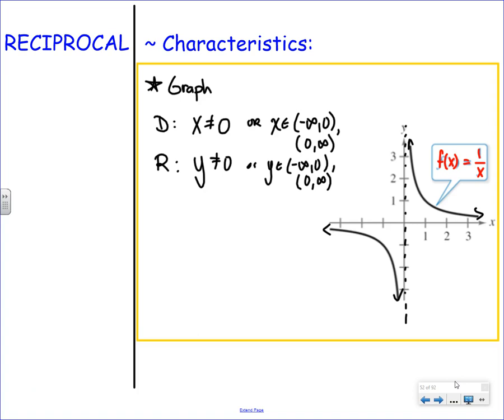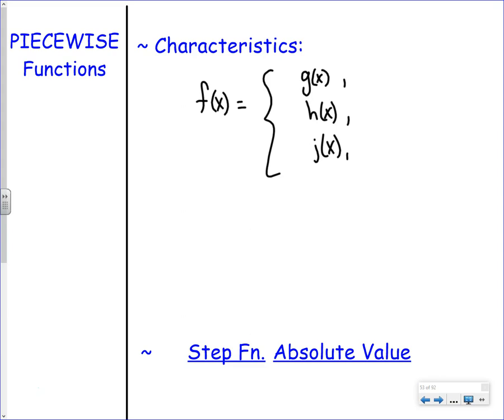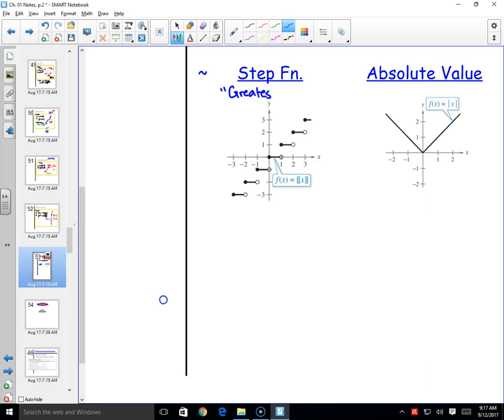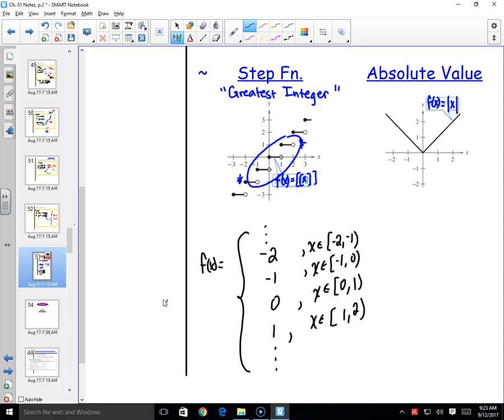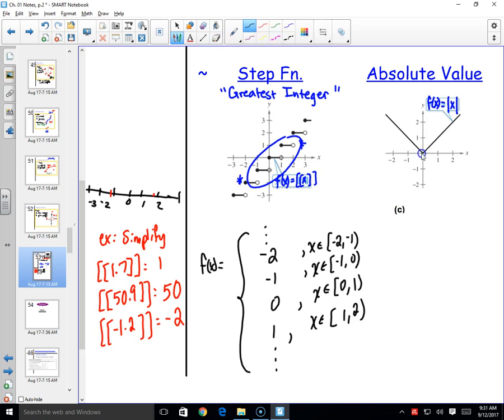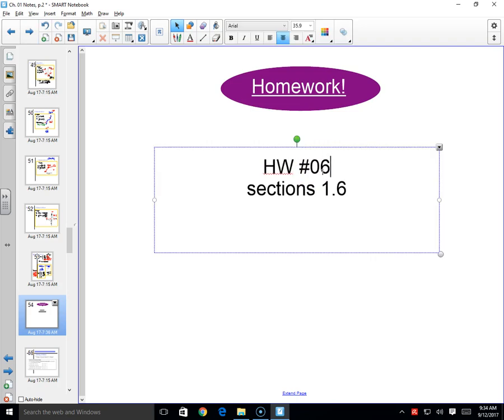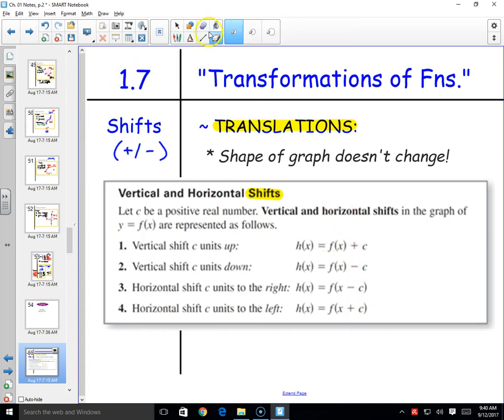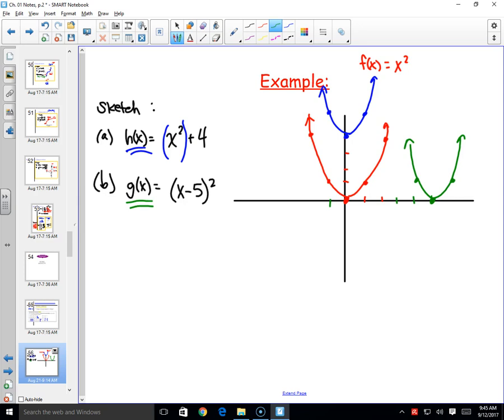Precalc 09 12 17